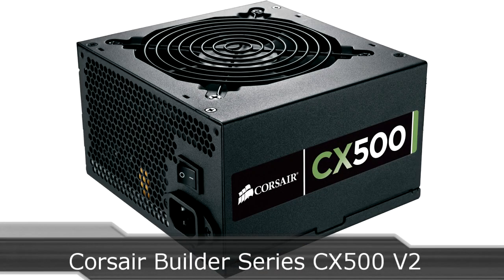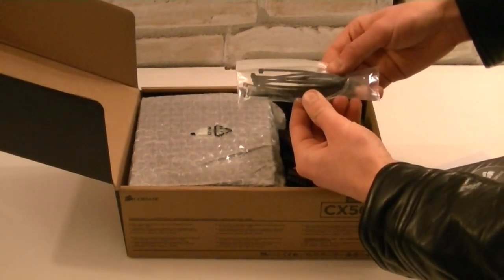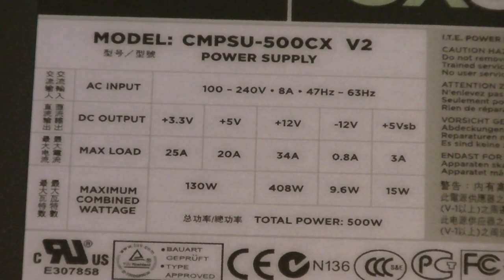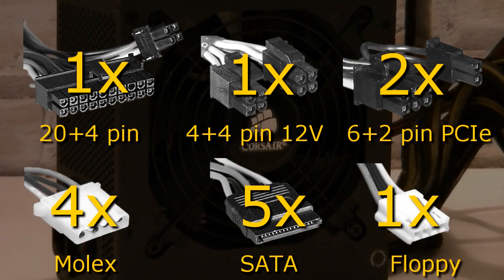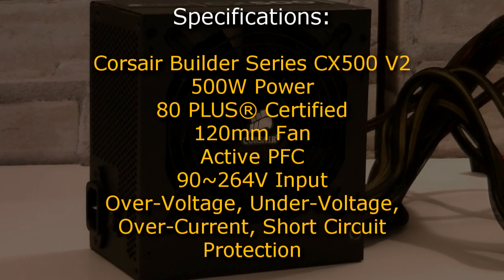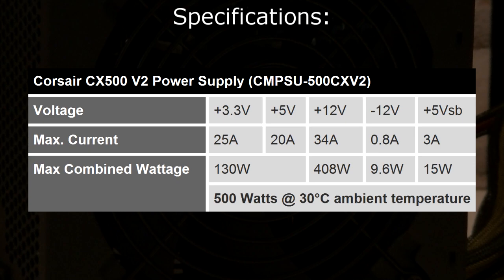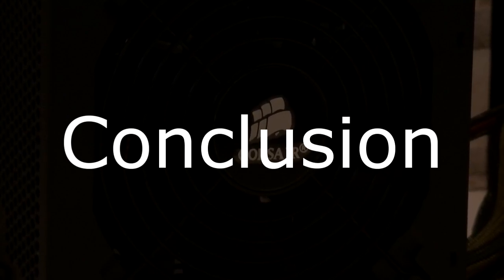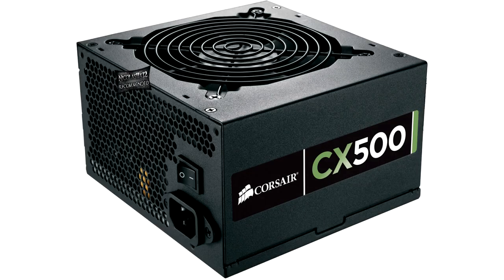Corsair Builder Series CX500 V2 Power Supply Review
Nicolas11x12 reviewing and benchmarking the Corsair Builder Series CX500 V2 Power Supply.

Manufacturer: Corsair
Model: CX500 V2